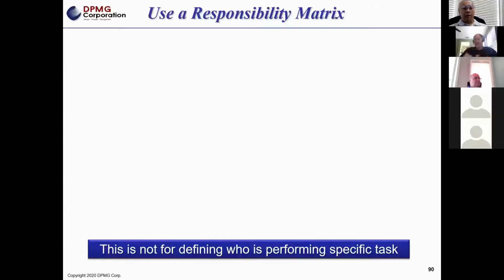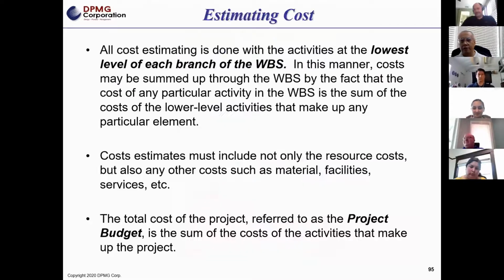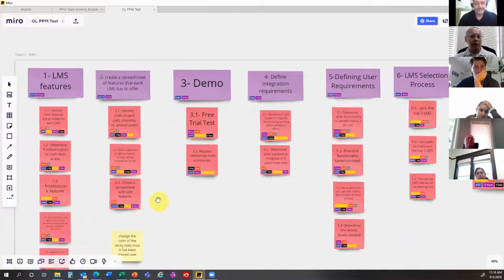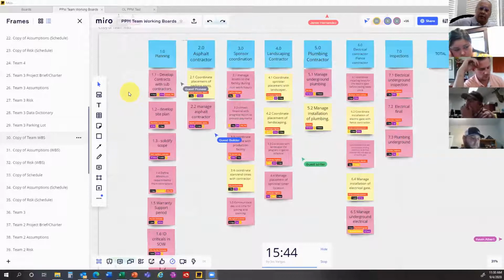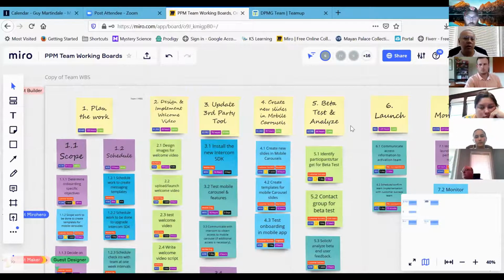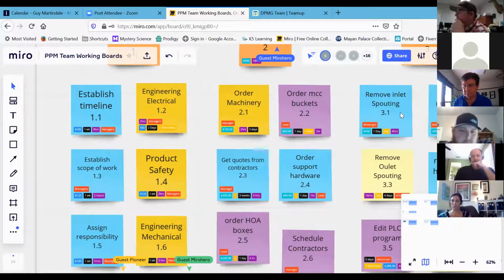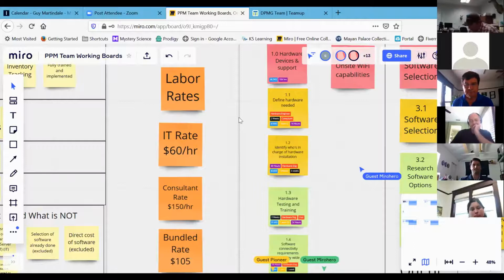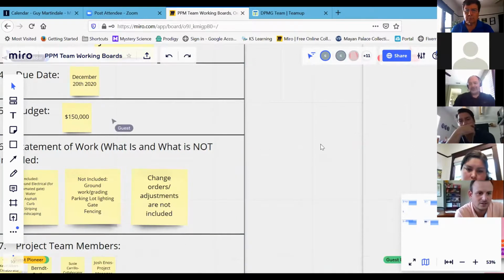Practical Project Management Session 4 Pt3 R & R Matrix Budget